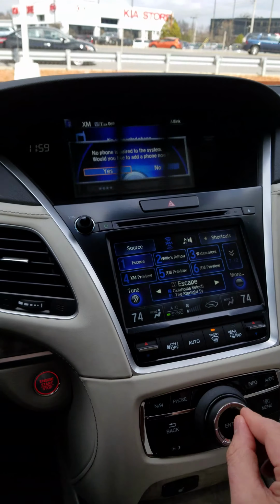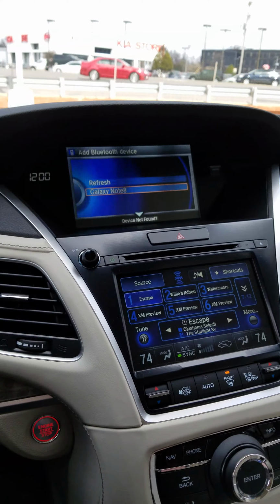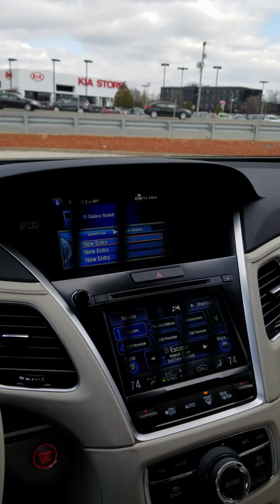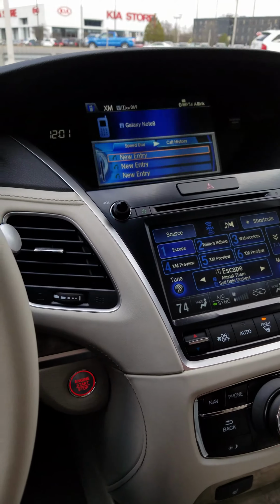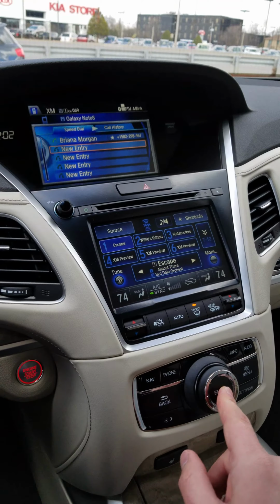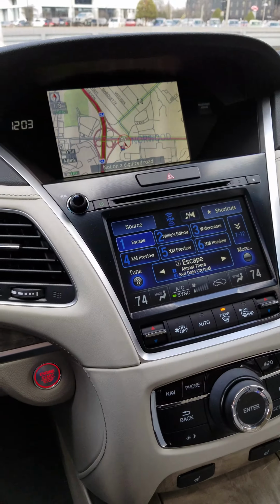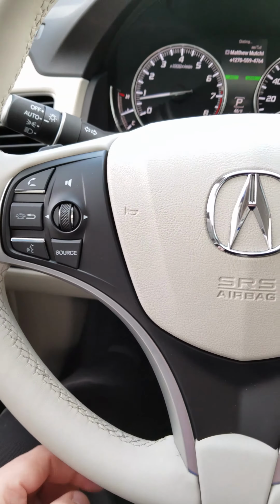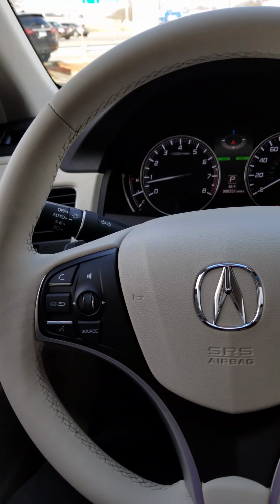Bluetooth and speed dial setup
Our sales expert, Matt Gandy, walks you through setting up your Bluetooth and speed dial on a newer Acura.